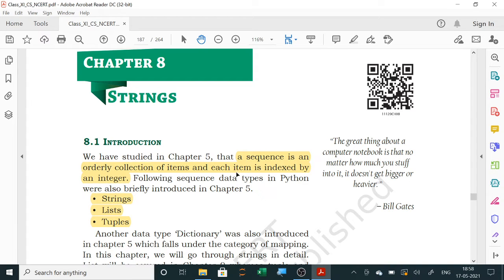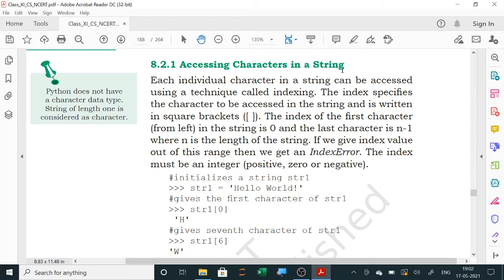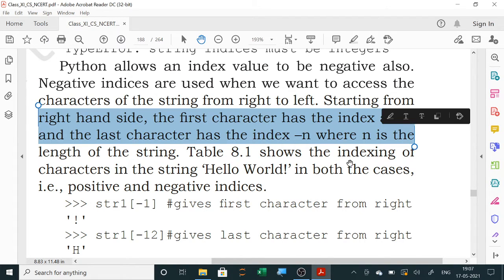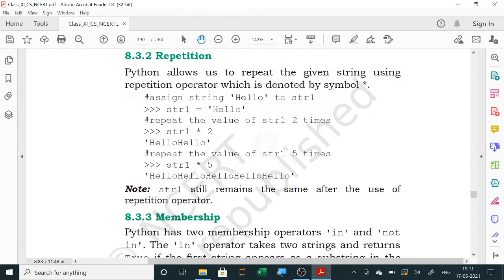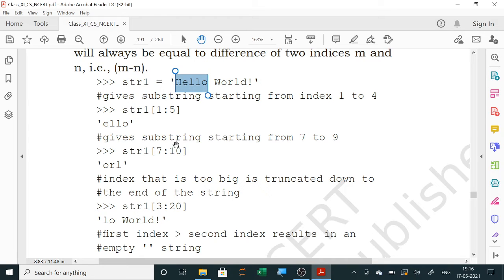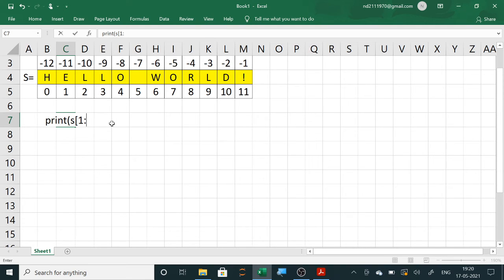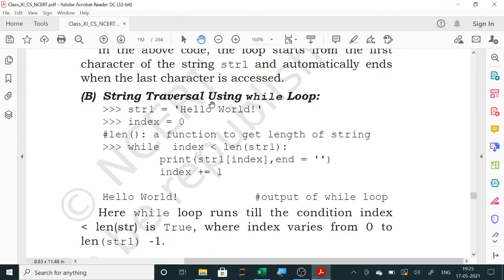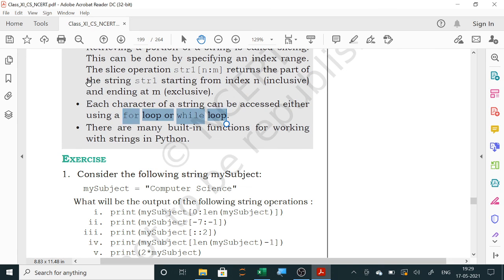STRINGS IN PYTHON || HOW TO USE STRINGS IN PYTHON || ARTIFICIAL INTELLIGENCE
• A string is a sequence of characters enclosed in
single, double or triple quotes.
• Indexing is used for accessing individual
characters within a string.
• The first character has the index 0 and the last
character has the index n-1 where n is the length
of the string. The negative indexing ranges from
-n to -1.
• Strings in Python are immutable, i.e., a string
cannot be changed after it is created.
• Membership operator in takes two strings and
returns True if the first string appears as a
substring in the second else returns False.
Membership operator ‘not in’ does the reverse.
• Retrieving a portion of a string is called slicing.
This can be done by specifying an index range.
The slice operation str1[n:m] returns the part of
the string str1 starting from index n (inclusive)
and ending at m (exclusive).
• Each character of a string can be accessed either
using a for loop or while loop.
• There are many built-in functions for working
with strings in Python.